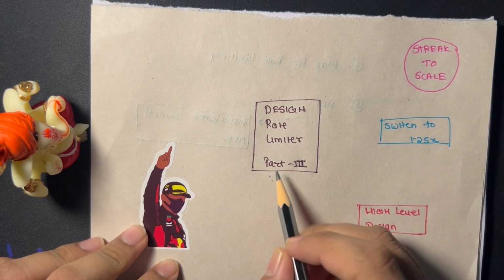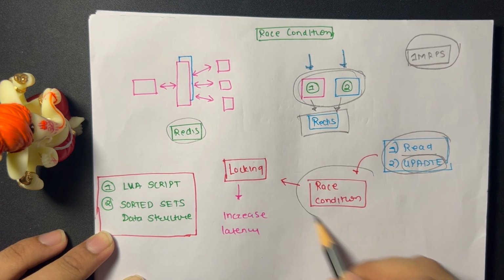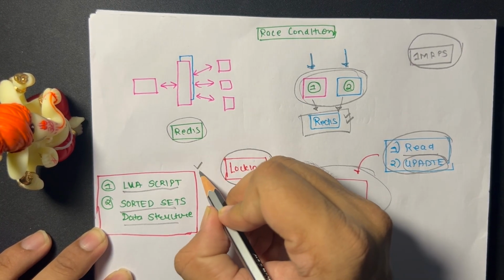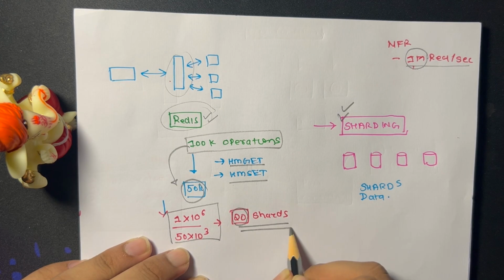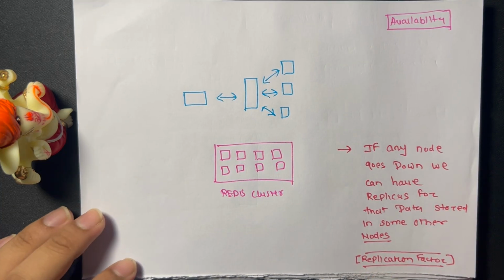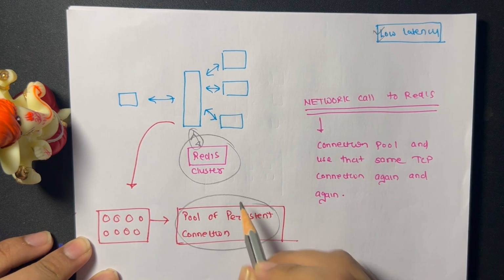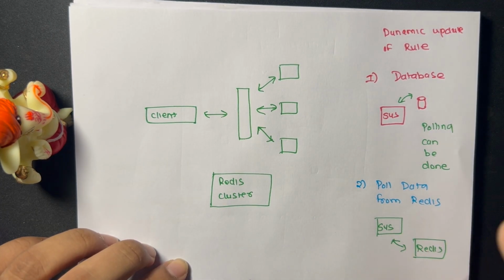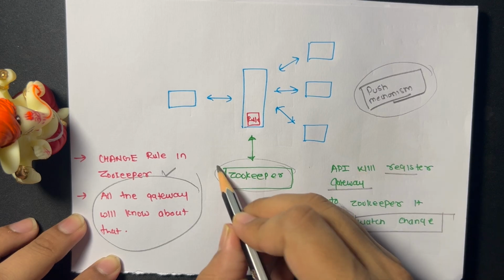Design Rate Limiter | High Level Design | Part 3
In this video, we continue our Production Grade Rate Limiter System Design series and focus on one of the most important interview areas:
👉 Distributed Systems Concepts + Non Functional Requirements (NFRs)

We’ll deeply understand how a scalable Rate Limiter handles:
✅ High traffic
✅ Distributed architecture
✅ Scalability
✅ Availability
✅ Low latency

This part is extremely important for:
💼 SDE-1 / SDE-2 / SDE-3 interviews
🏢 Product-based companies

🔥 Covered in this video:

How distributed concepts are applied in Rate Limiter
Handling requests across multiple servers
Scalability strategies
High availability approach
Non Functional Requirements (NFRs)
Real interview discussion flow

📌 Previous Parts:
Part 1 → Introduction + FR/NFR + Initial Design Thinking
Part 2 → Rate Limiting Algorithms & Rules
Part 3 → Distributed Concepts + NFR Satisfaction ✅

🎯 This series is designed for:

Beginners learning HLD
Backend engineers
Interview preparation
System Design enthusiasts

✅ HLD & LLD tutorials
✅ System Design interview prep
✅ LeetCode solutions
✅ Backend engineering concepts
✅ Production-grade architecture videos